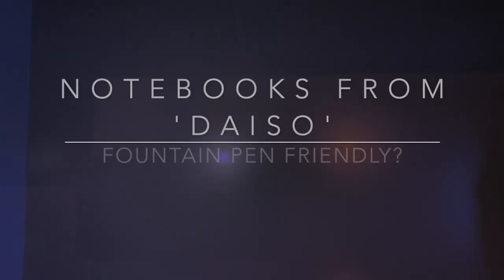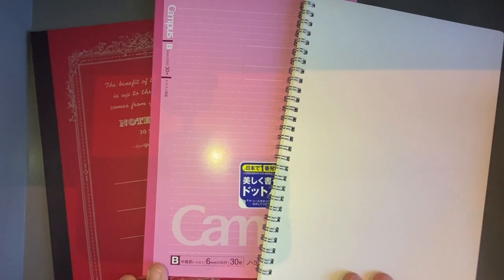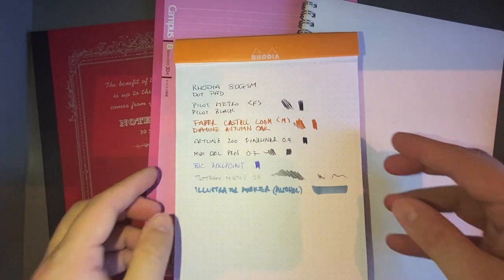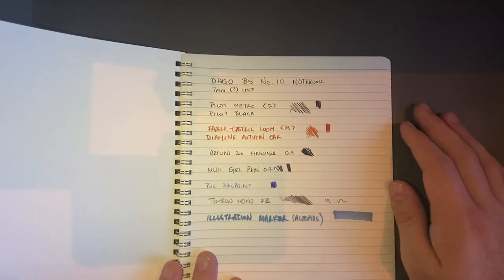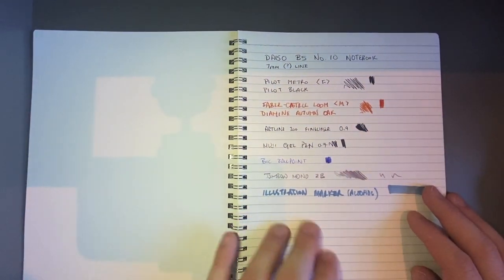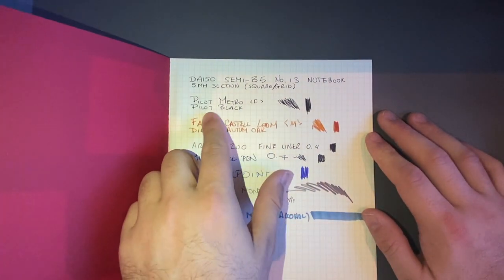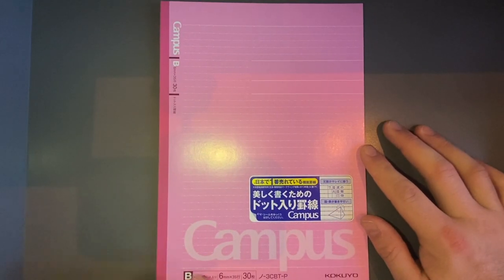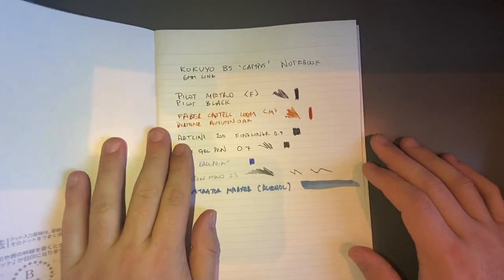Three $2.80 Daiso Notebooks. Are they fountain pen friendly?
A quick look at the paper quality of 3 Daiso notebooks that cost $2.80 AUD each.